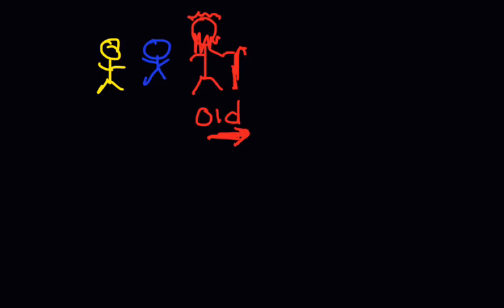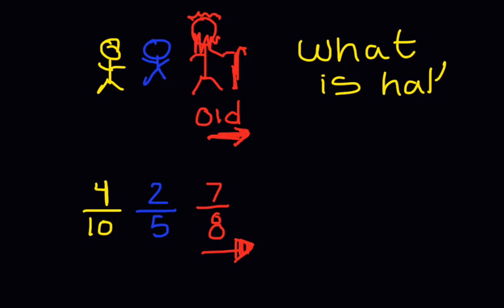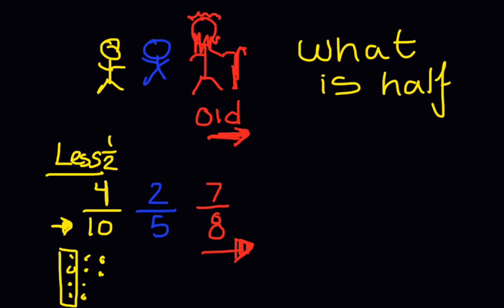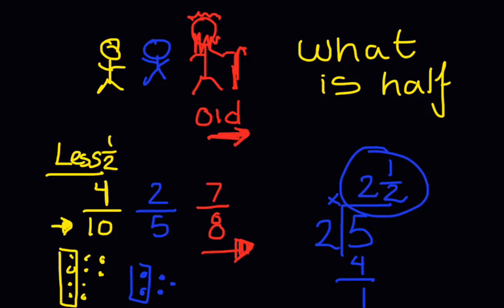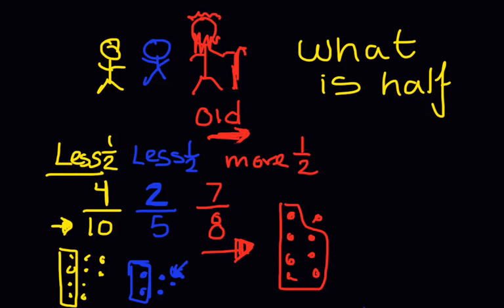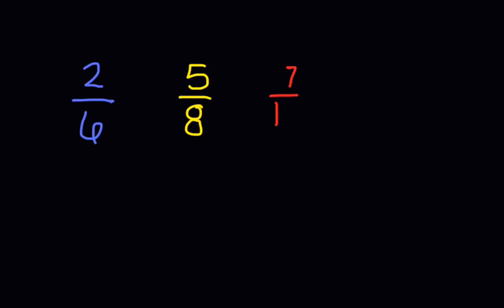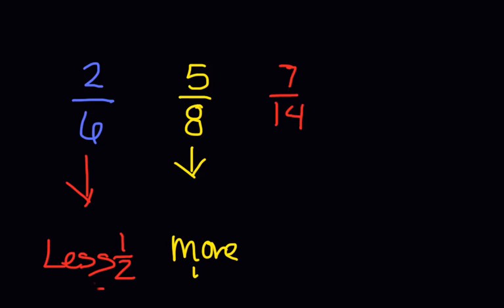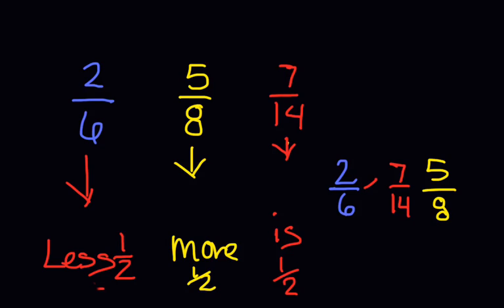estimating size of fractions